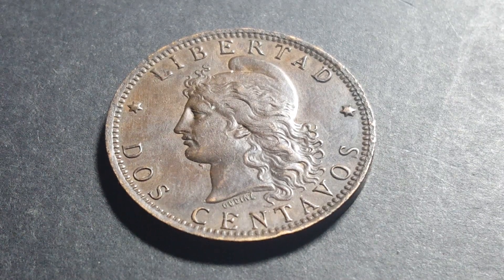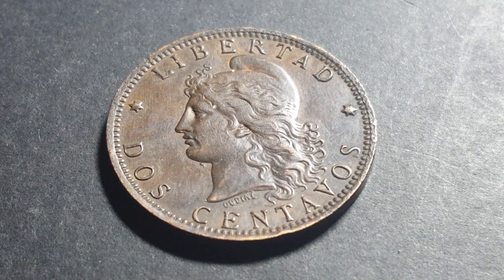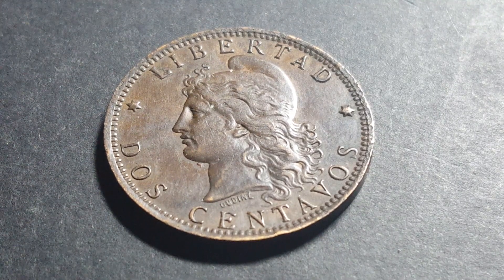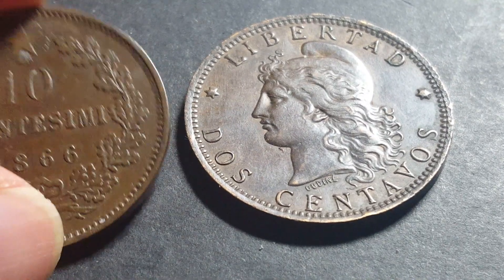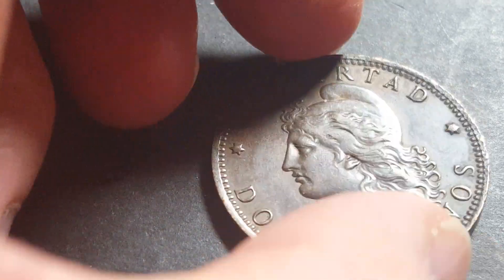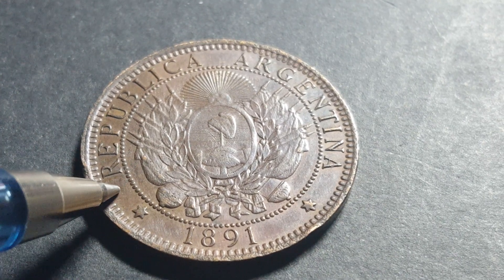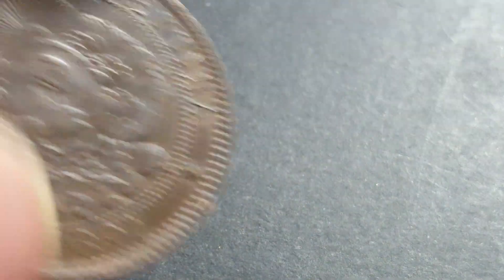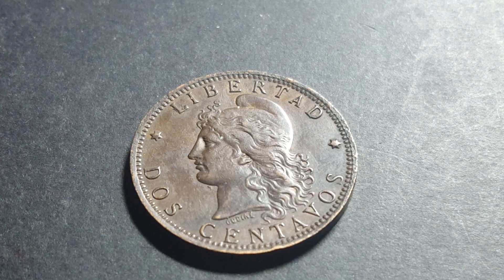My favourite coins: Argentina 2 centavos 1891